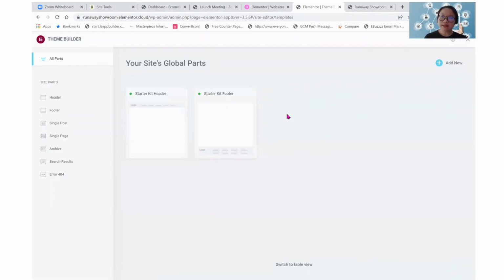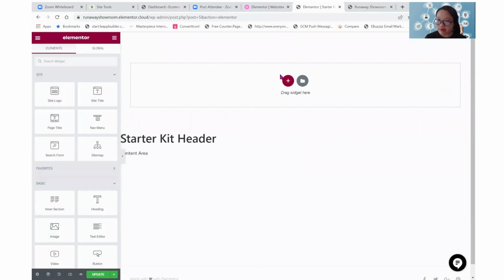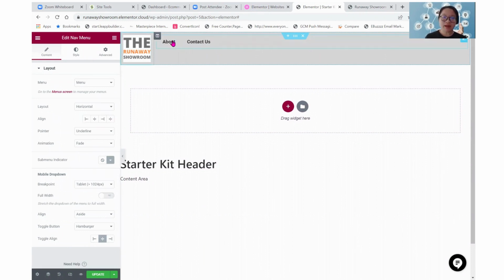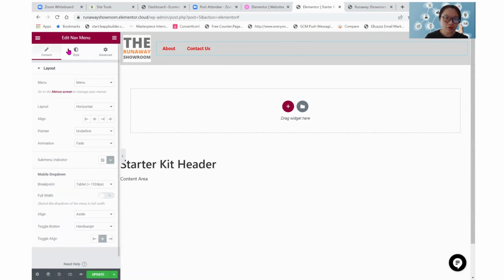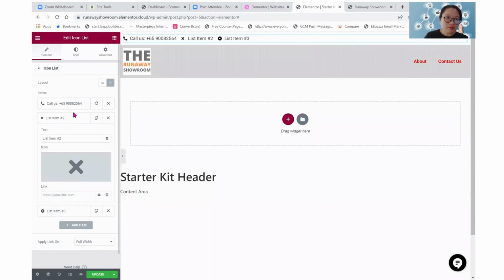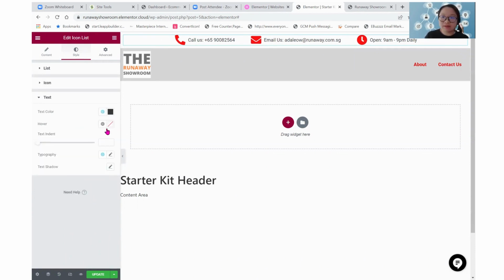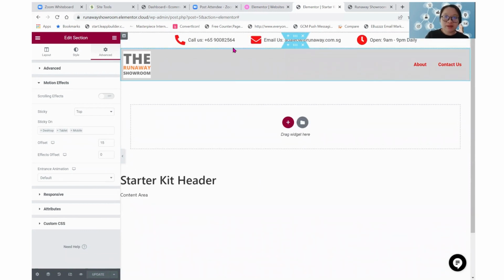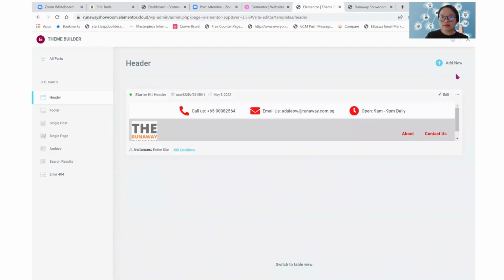How to create a Simple Sticky Header using Elementor Pro or Elementor Cloud Website for Beginners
Fast demo and explanation to create a website sticky header for Elementor Pro or Elementor Cloud Website.

​Join the conversations [If you are interested in topics around Lazada, Shopee, WordPress, WooCommerce, Elementor, Web3, Roblox for Brands]: